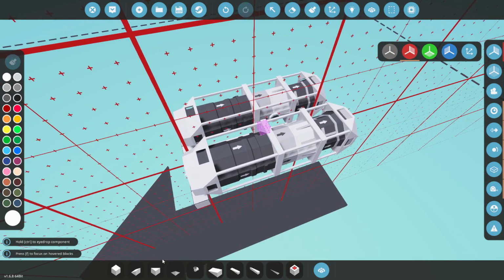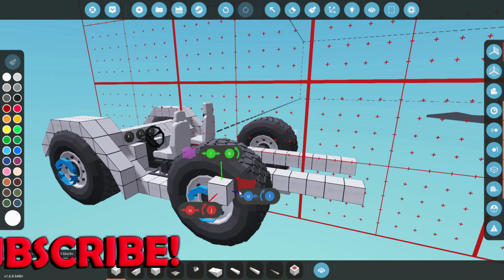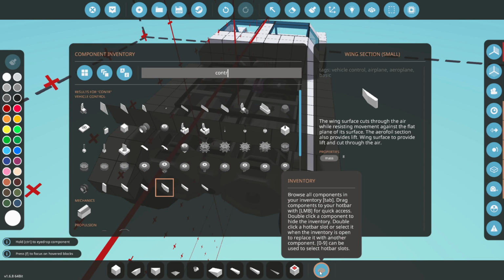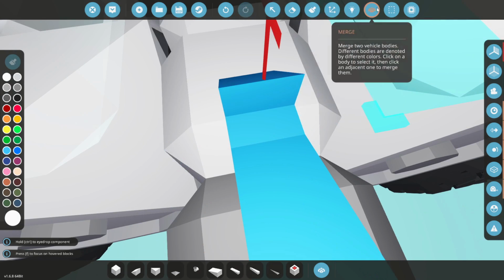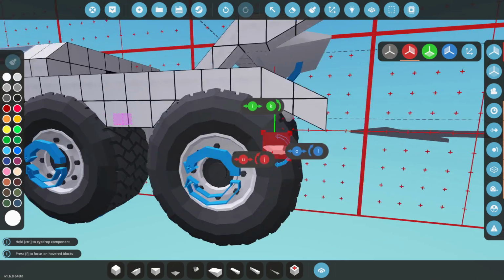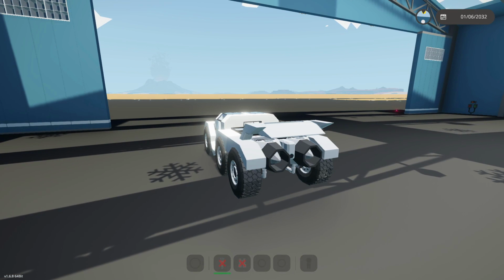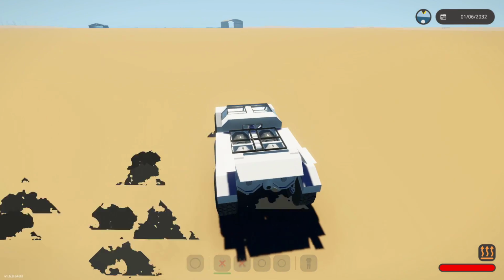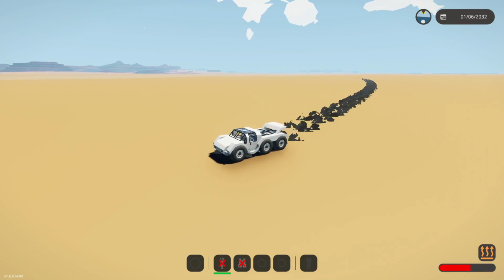I ATTEMPTED To Build The FASTEST Car In Stormworks!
Attempting To Build The Fastest Car In Stormworks! (SPOILER ITS NOT FAST ENOUGH!)

Join Frantic as he attempts to build one of the fastest cars in stormworks! This thing has TWO JET ENGINES! Unfortunately for us, the jet engines just aren't powerful enough to move us at the speeds we wanted. Especially without having the exhausts on.